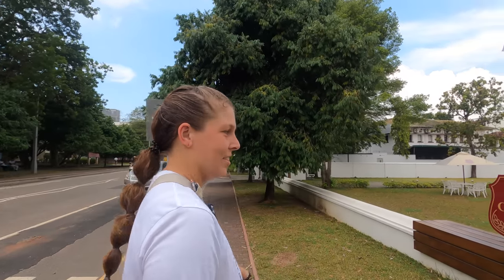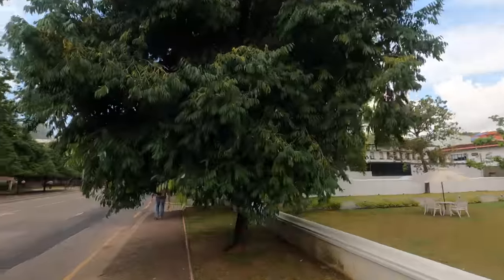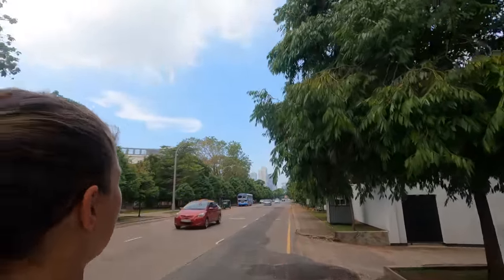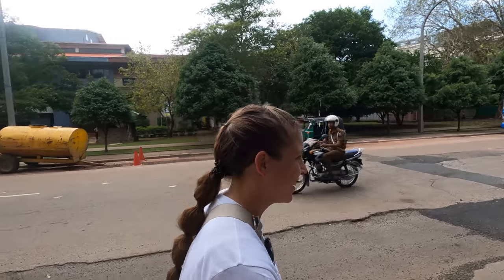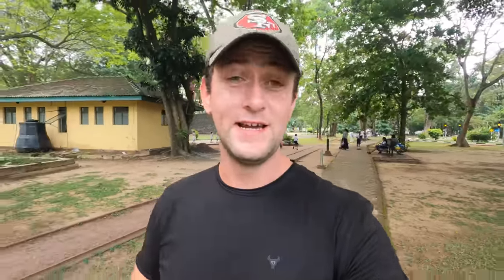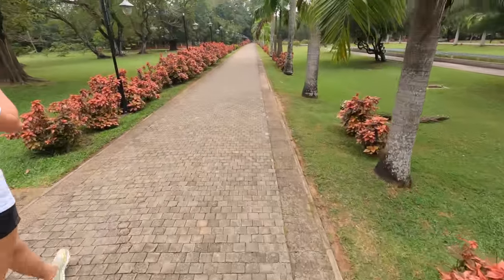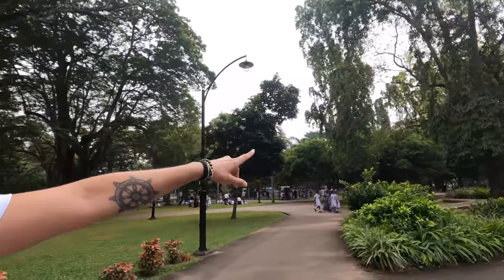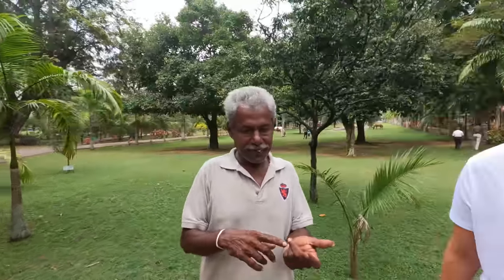THE RICHEST AREA OF COLOMBO SRI LANKA 🇱🇰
Welcome to Colombo, Sri Lanka 🇱🇰
Today, we explore the richest neighbourhood of Colombo, Sri Lanka.

Teresa Jacob
Damon Wong
Ole Seemann
Aphrodiziac
Jane Kalinski

Naomi & Luke